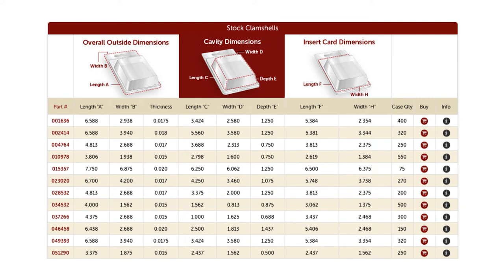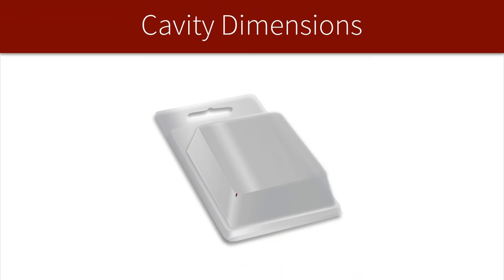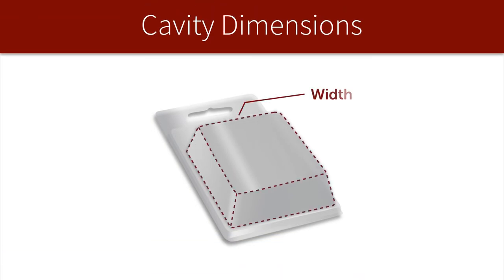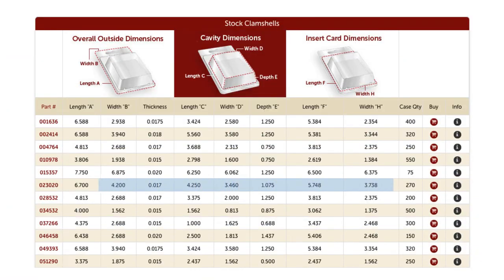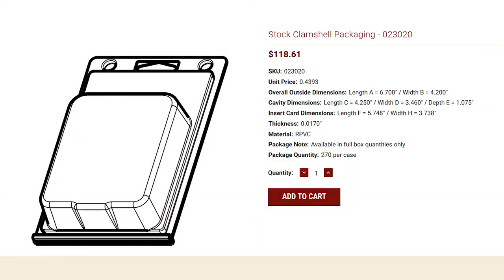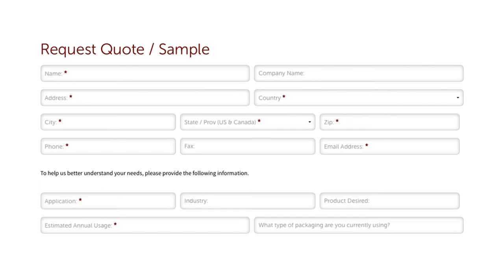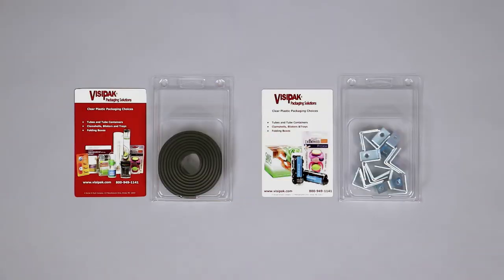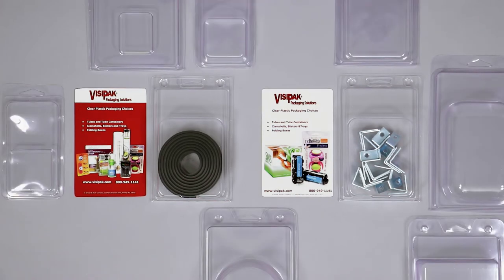How to Specify a Stock Clamshell for Cost-Effective Packaging Solutions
Need help finding the right size clamshell packaging for your product? VisiPak can help you determine which clamshell will best showcase your product in both fit and appearance. With over 170 sizes ready for immediate delivery, our stock clamshells can solve your packaging headaches quickly and cost-effectively.